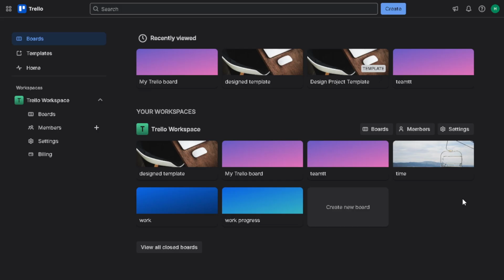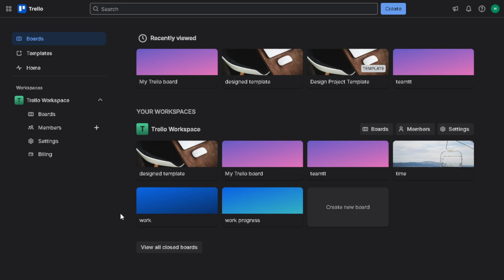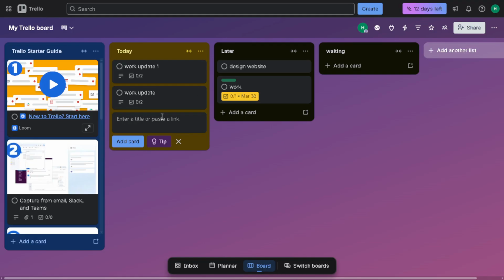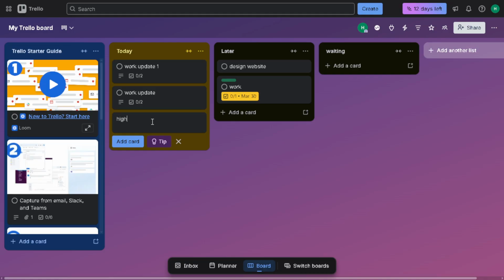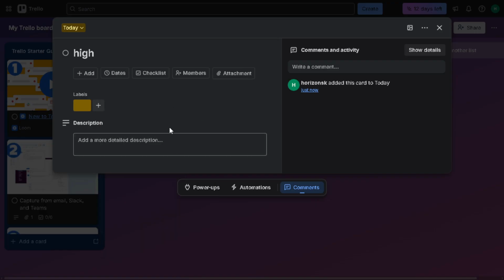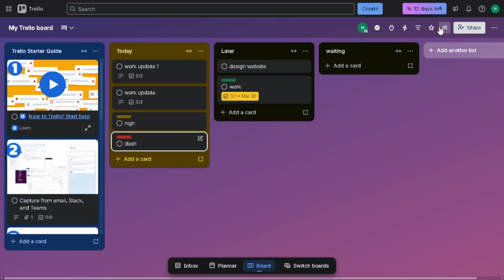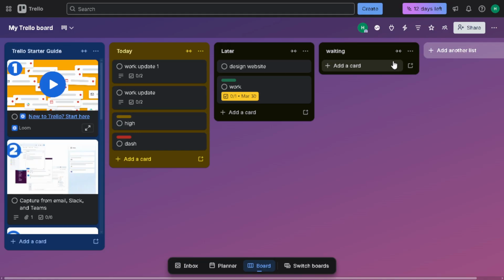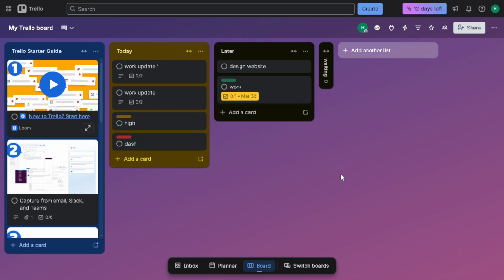How to Stack Lists in Trello (Full 2026 Guide)